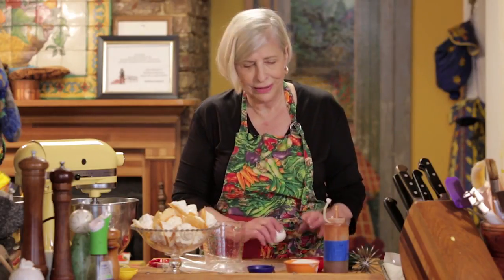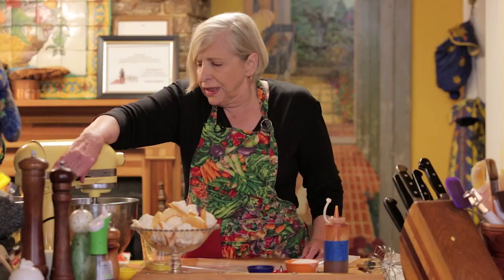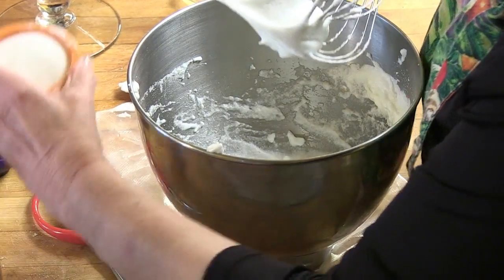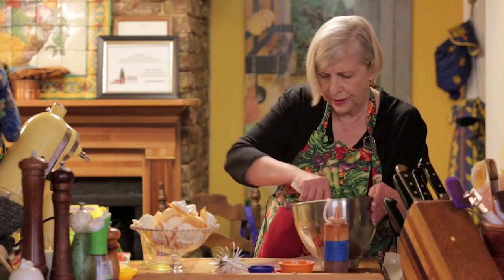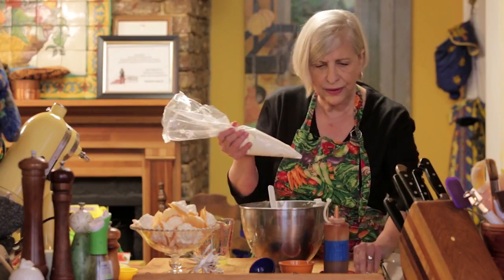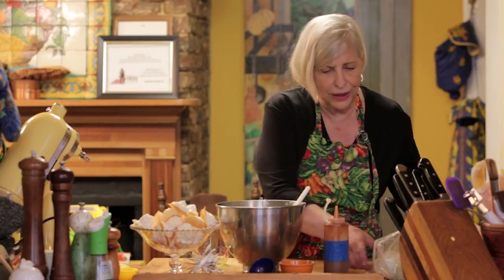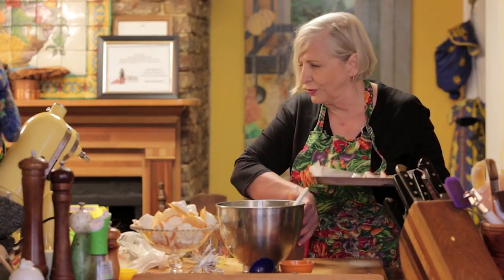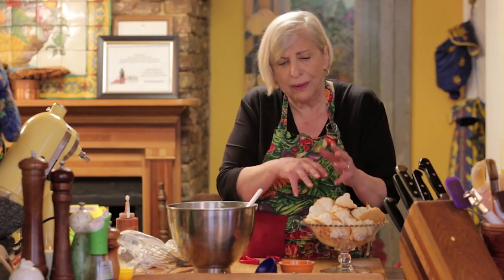Video recipe of the week: Easy meringues